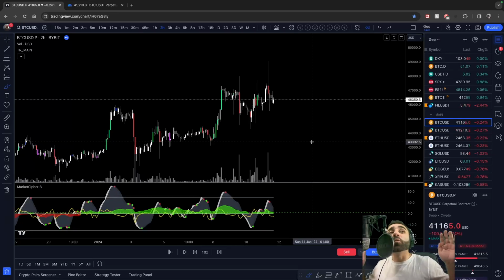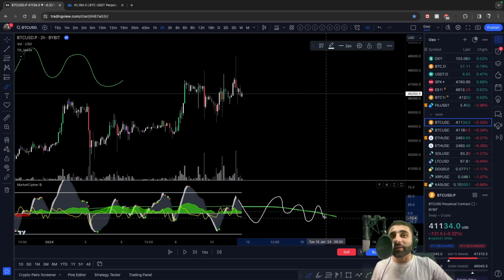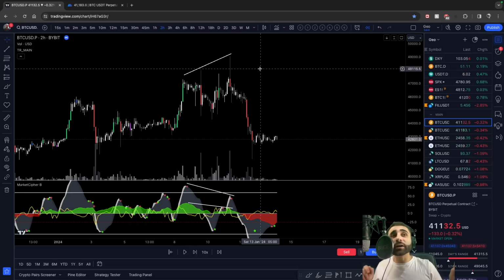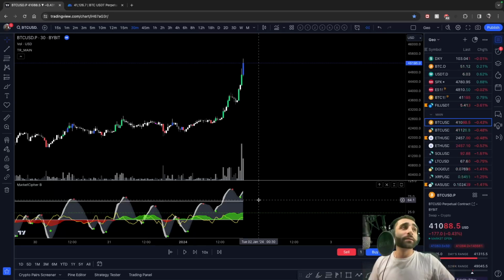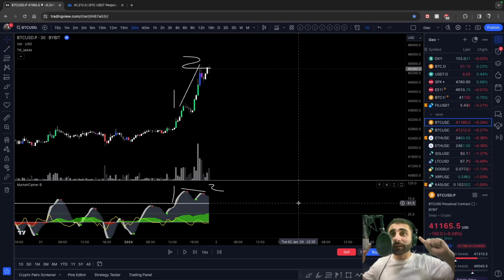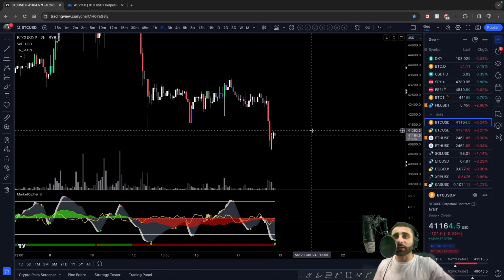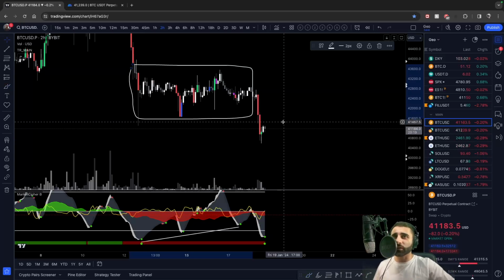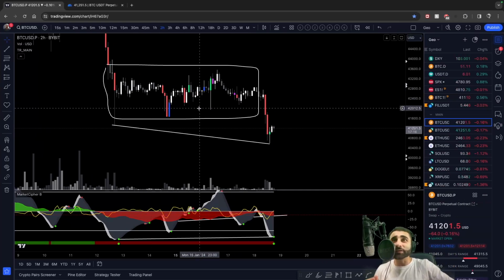The Market Cipher Rule You NEED To Know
This is THE MOST IMPORTANT PART of Market Cipher B. It is the holy grail indication and without it you are completely blind.